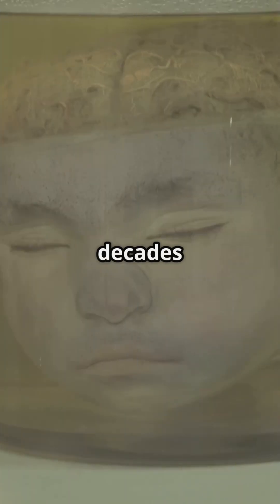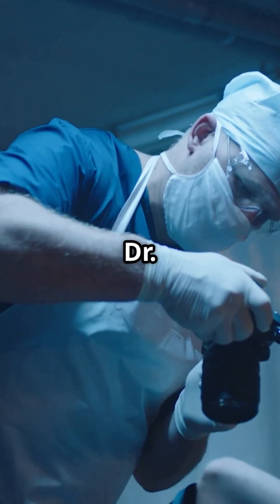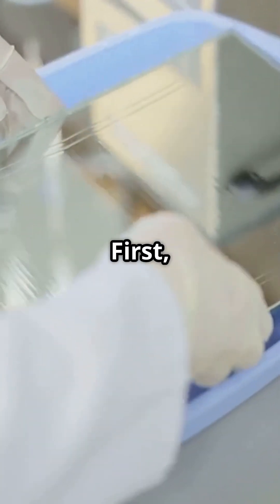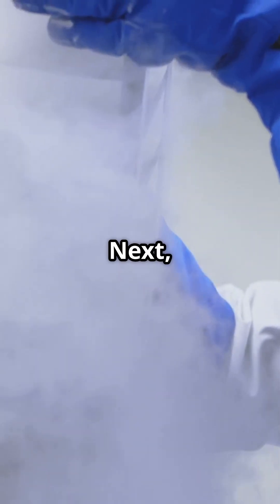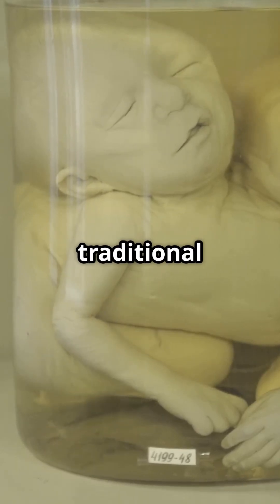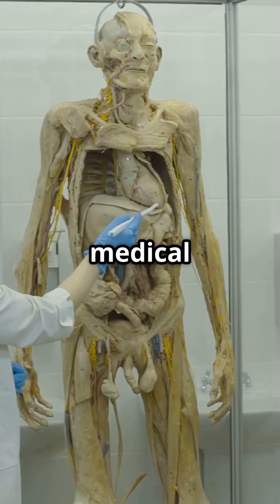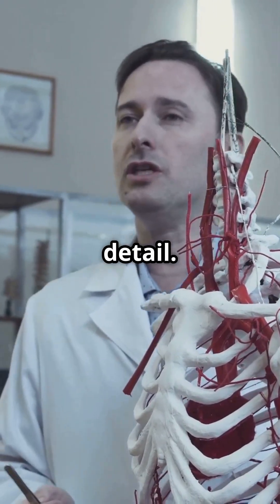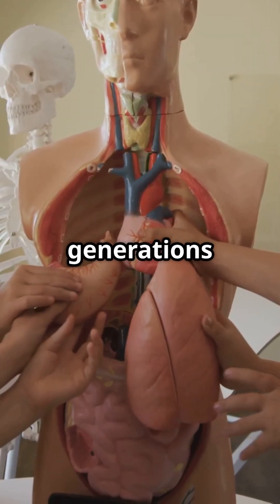"How Scientists Turn Bodies Into Plastic | The Science of Plastination Explained in 60 Seconds#facts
Discover how plastination works - the incredible preservation technique that turns bodies into educational tools that last forever! Created by Dr. Gunther von Hagens in 1977, this revolutionary process replaces bodily fluids with hardening polymers, allowing perfect preservation without decay. Used in medical schools worldwide and famous through the Body Worlds exhibitions, plastination has changed how we study anatomy forever.